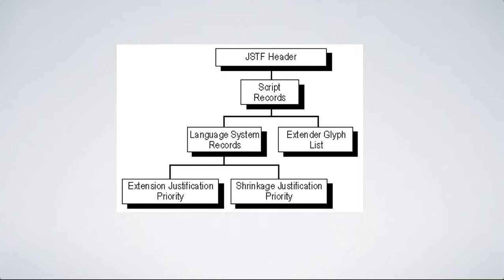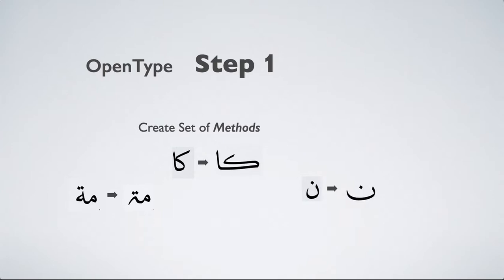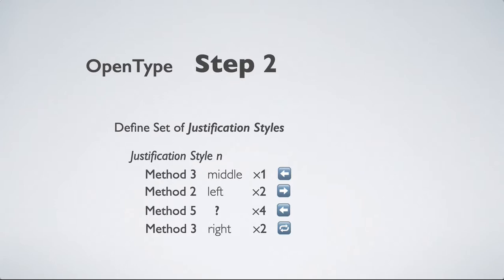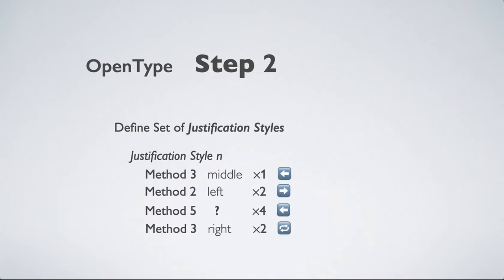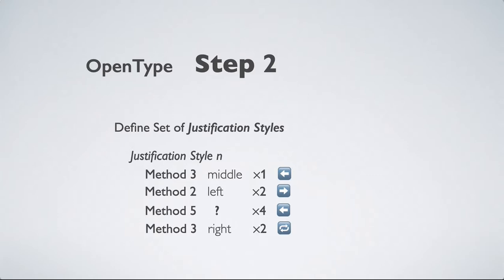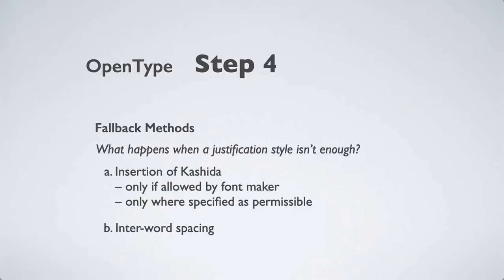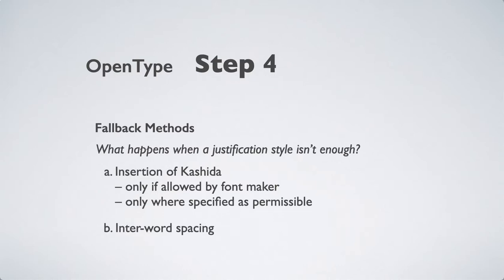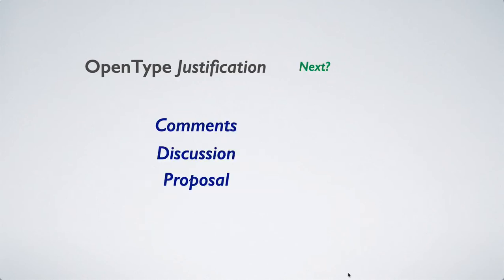Justification of Arabic Text: what's next?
A talk by Kamal Mansour

As colleagues in the typographic community have recently proclaimed, the present approach for justification of Arabic text leaves much to be desired. What are the causes of the reported deficiencies? We begin by exploring the specific requirements of Arabic text, followed by a brief overview of pre-digital approaches to text justification. Amplifying our exploration, we propose a comprehensive, designer-driven approach to text justification that could be assimilated into the OpenType Specification.